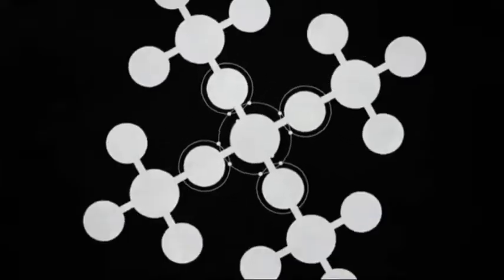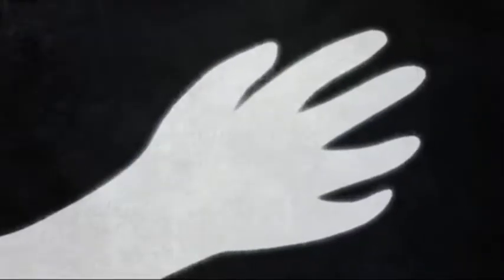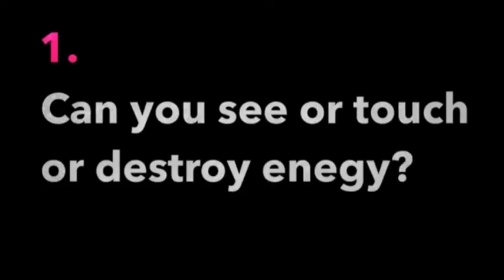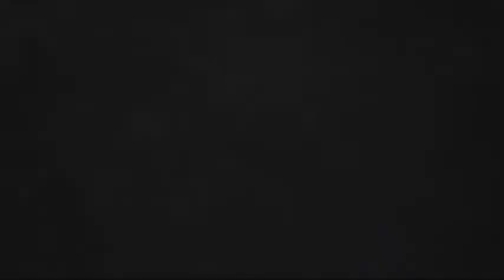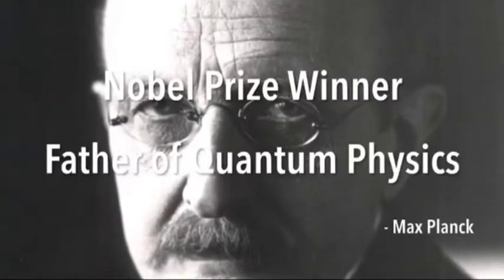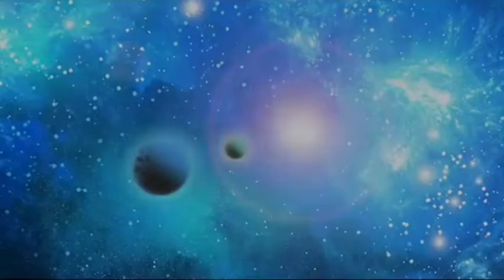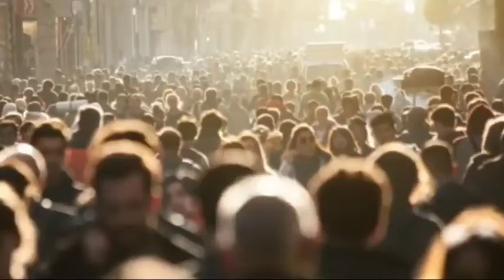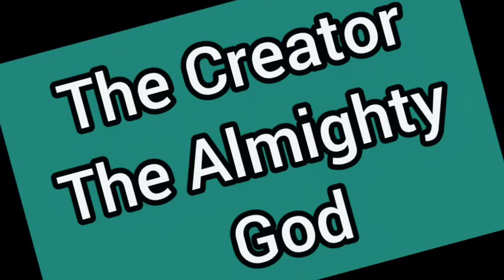God, Energy and quantum physics. Profound and mind boggling.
racism humanity Islam Muslim community Buddhism Christianity Hinduism religion Jesus God hijaab hijab  music